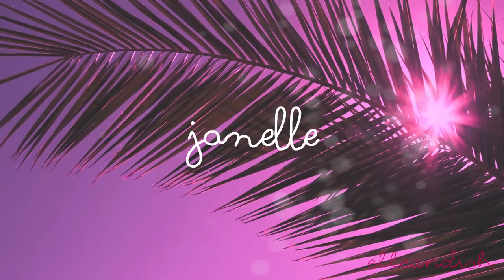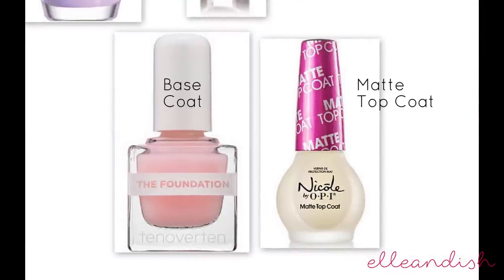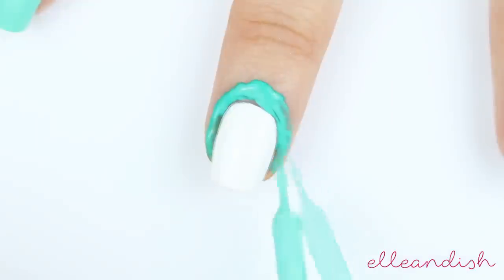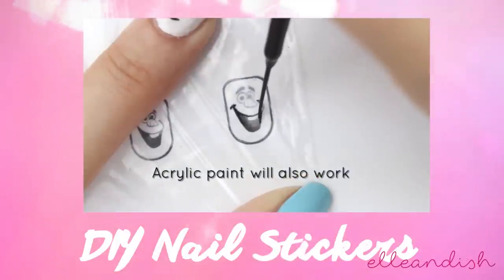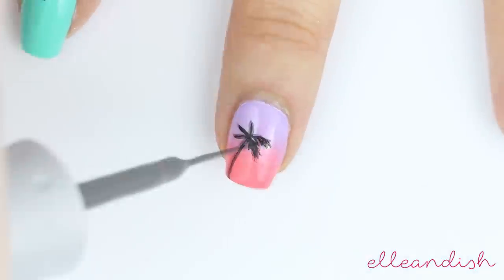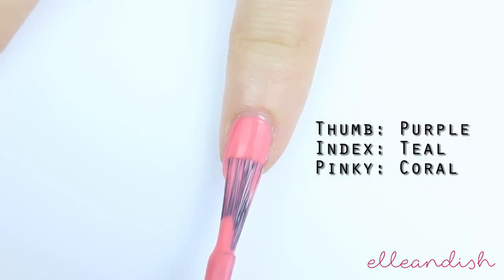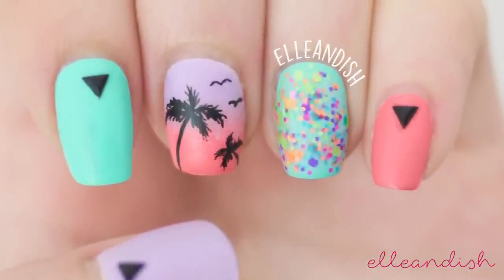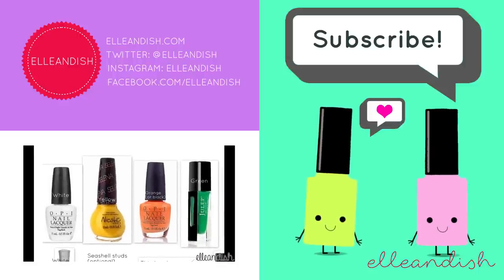Matte Palm Tree Nails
WE GOT MARRIED! :D  It'll be a while before we get the footage back but I'll be sure to share it with you!  It was everything we wanted it to be, and my wish is that our marriage is 100x more beautiful than our wedding :)

Matte Palm Tree Nails!  I was recently invited to a pool party and I wore this matte palm tree look for the occasion!  :)  As you can tell in my videos, I love using matte topcoat, it really softens up the nail art.  I’m a bit early for summer, but it’ll be here before you know it!

OPI In Pursuit of Purple (Purple)
China Glaze Point Me to The Party (Multi Colored Glitter)
China Glaze Too Yacht To Handle (Teal)
OPI Sorry I’m Fizzy Today (Coral)
Wax Pencil Rhinestone Picker Upper (for picking up and placing studs)
Latex Free sponges (latex free makes a smoother gradient)

❥ Cameras & Equipment  →

Microphone:
Snowball Blue Mic

Lighting Setup:

Adobe Photoshop
Picasa 3.9

FTC →  China Glaze polish ℅ China Glaze.  OPI & Nicole by OPI polish ℅ OPI.  Base coat ℅ LiveLovePolish.  Everything else was purchased myself.  I was not paid to make this video.  To viewers and subscribers, thank you for your support of this channel, I wouldn't be here without you. ❤